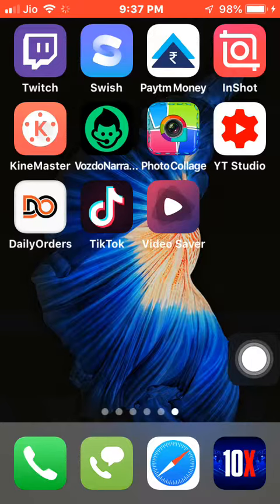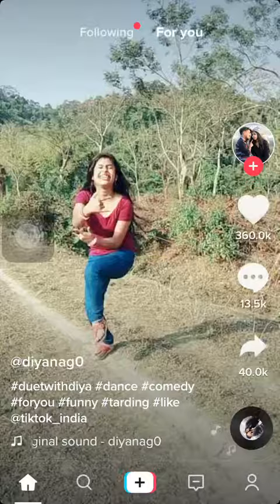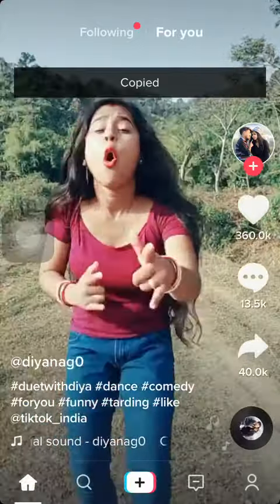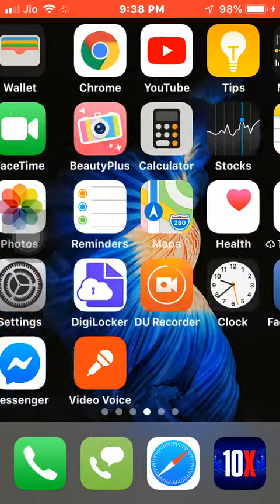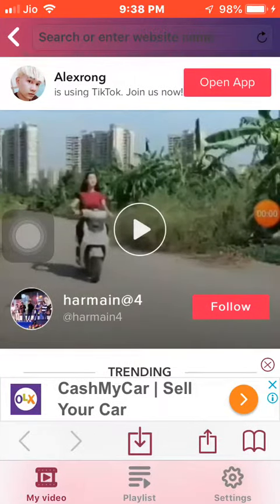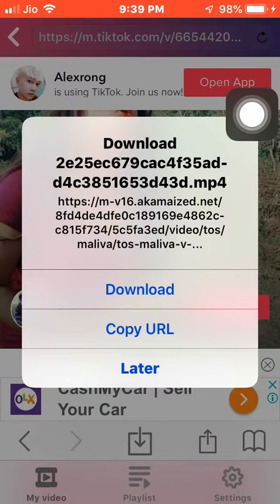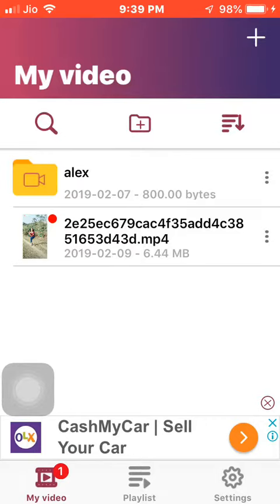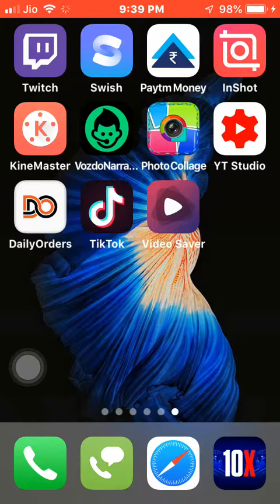How to download tiktok musically video on your device||techtrick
Sorry for the video voice,copy the video link and paste it on video saver app search bar that’s it